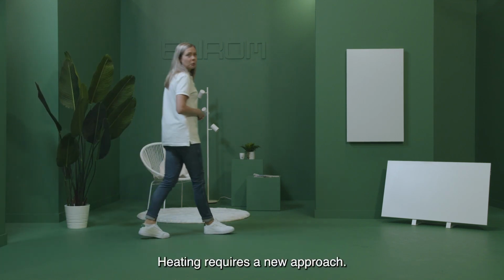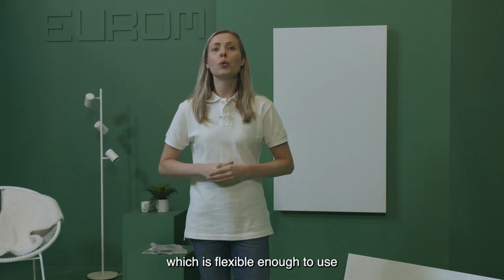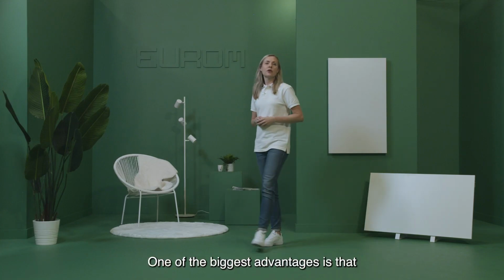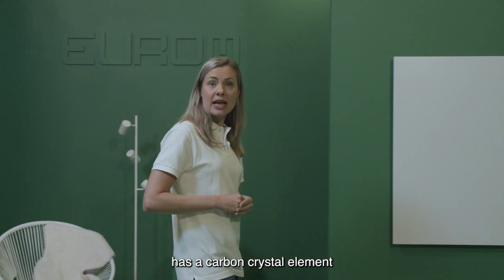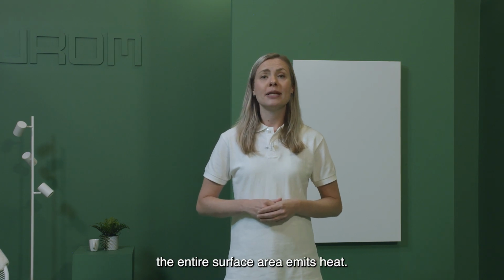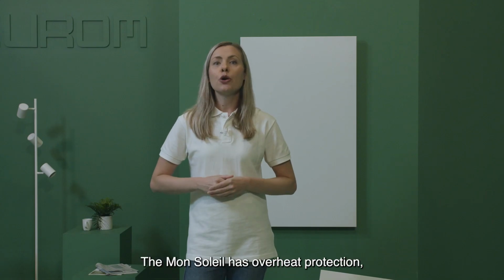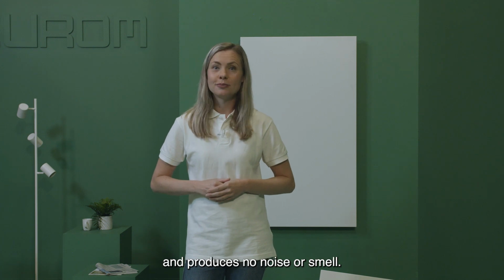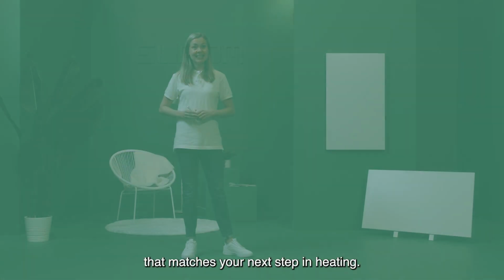How does the Mon Soleil infrared heating work? (subtitles) (Wifi thermostat version)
The Mon Soleil heaters are infrared heaters, with heat just like the sun.